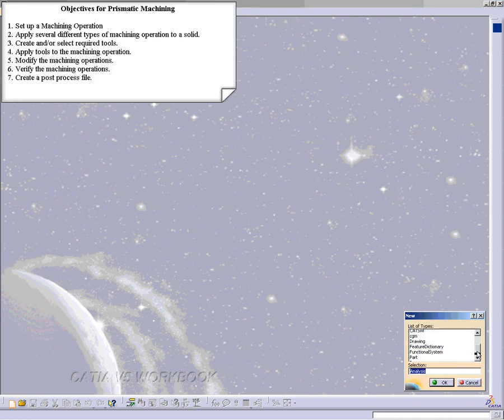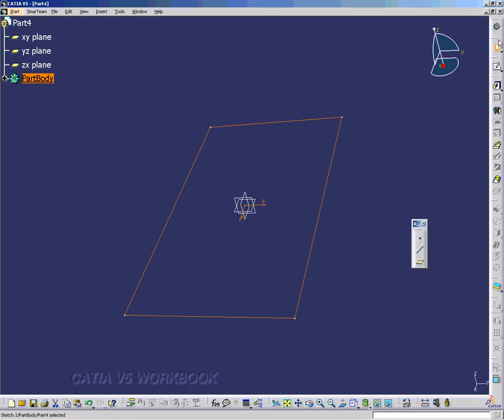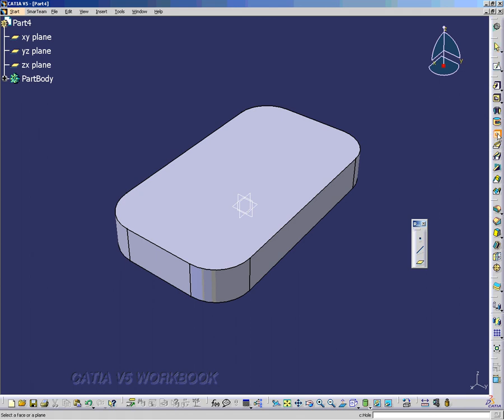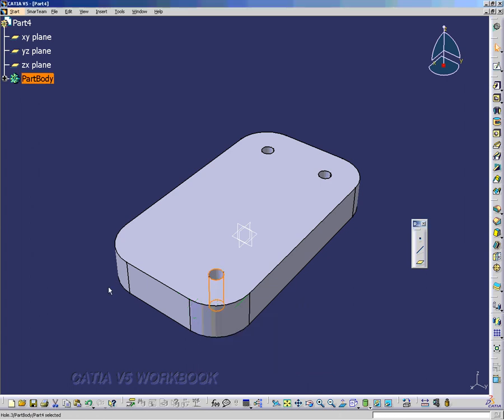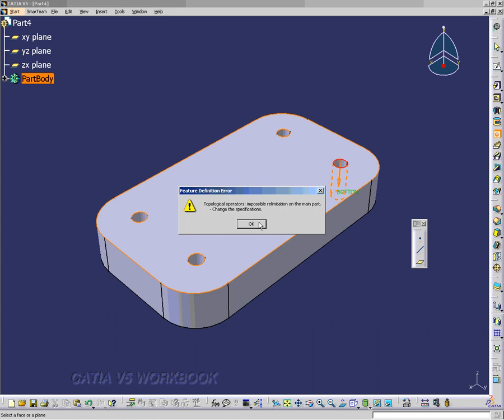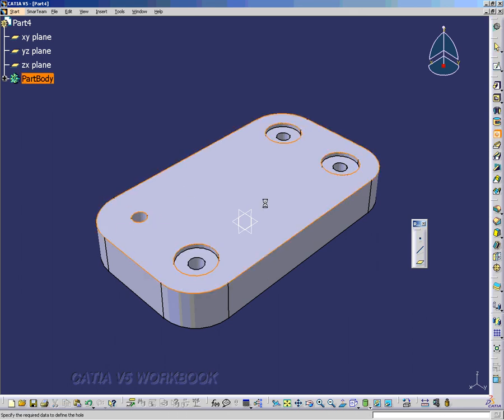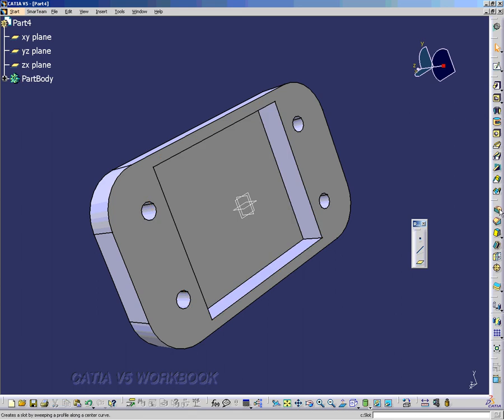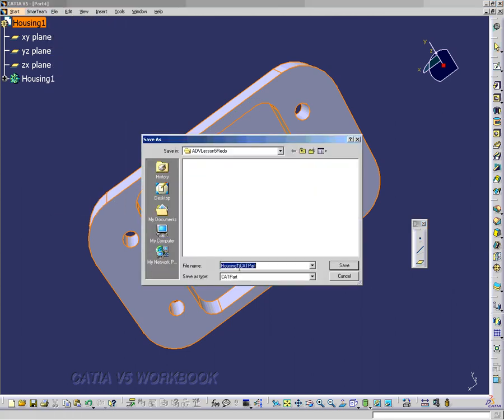Mô phỏng gia công trên catia part1(vinamanic.vn)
Video hướng dẫn mô phỏng gia công trên catia.
Gặp khó khăn trong quá trình thực hiện các bạn có thể vào forum để được giải đáp.